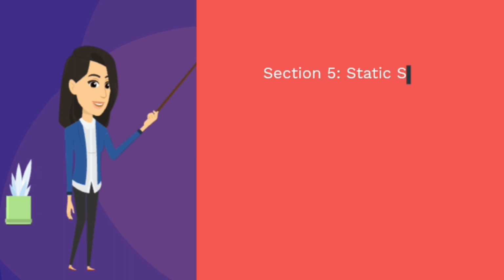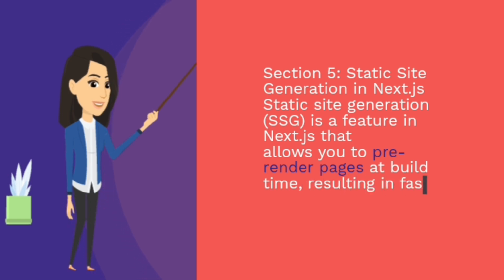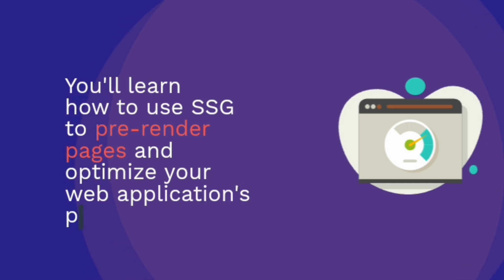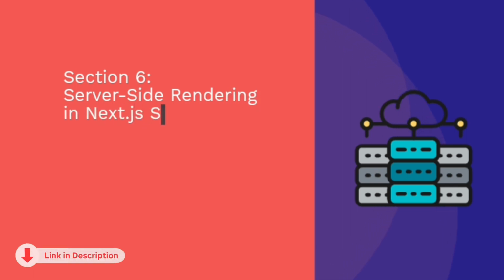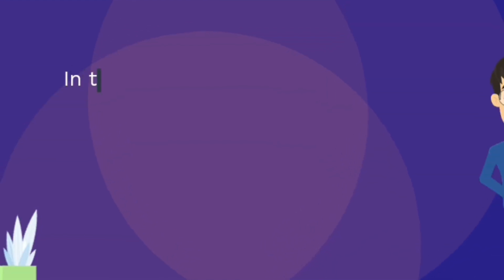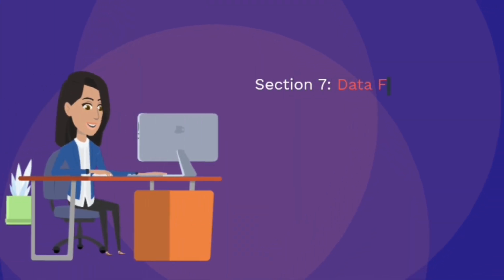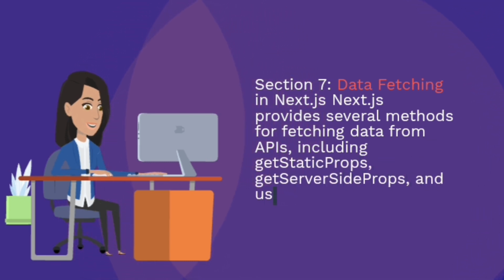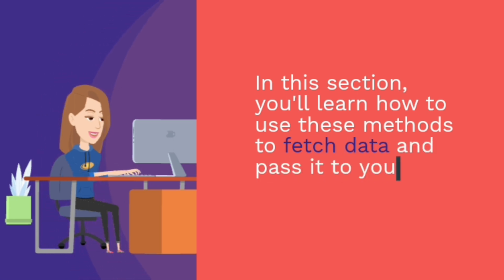Next.js & React - The Complete Guide by Maximilian Schwarzmüller (Udemy Course Review)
course/nextjs-react-the-complete-guide

"Maximilian Schwarzmüller's 'Next.js & React - The Complete Guide (incl. Two Paths!)' on Udemy is a comprehensive course for developers aiming to master Next.js and React. With clear explanations and hands-on projects, Maximilian guides students through building dynamic web applications using Next.js and React. Covering both server-side rendering and static site generation, this course offers a deep dive into Next.js features like routing, data fetching, and deployment. Whether you're new to Next.js or seeking to enhance your React skills, this course equips you with the knowledge and practical experience to create high-performance web applications efficiently."